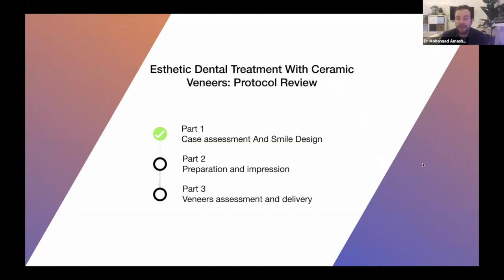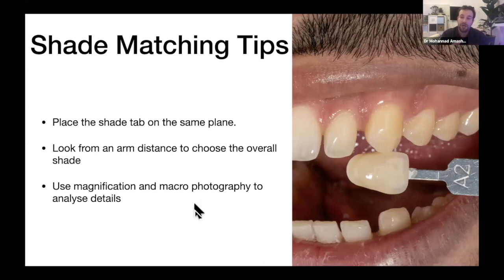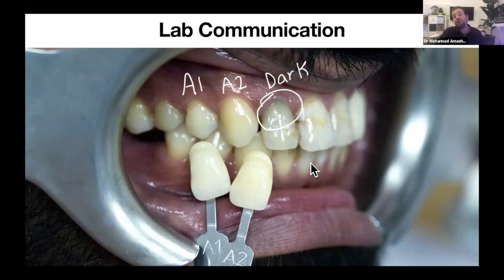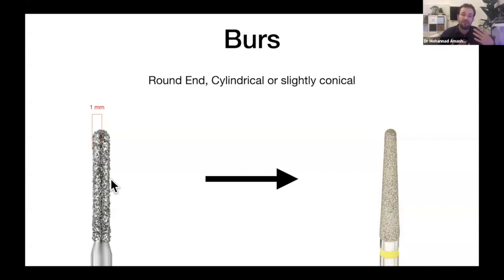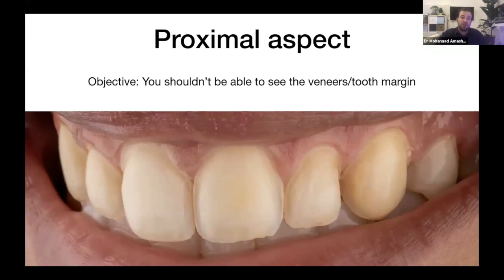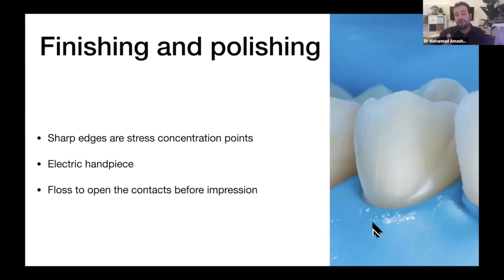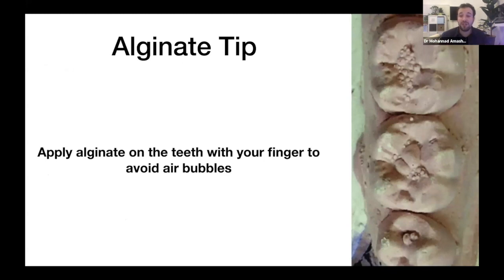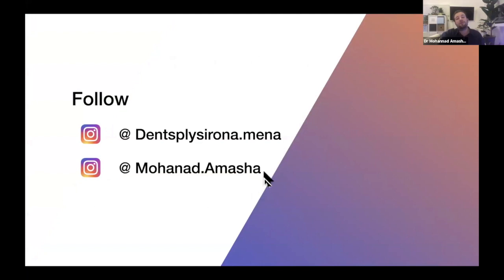Part 2: Veneers Preparations And Impression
Esthetic Dental Treatment With Veneers: Protocol Review
Check out parts 1 and 3 on my channel

The books that I have mentioned in the webinar

Summit's Fundamentals of Operative Dentistry by thomas J. Hilton
Contemporary Fixed prosthodontics by Stephen F. Rosentiel
The Science and Art of Porcelain Laminate Veneers by Galip Gurel
Bonded Porcelain Restorations in the Anterior Dentition: A biomimetic Approach by Pascal Magne